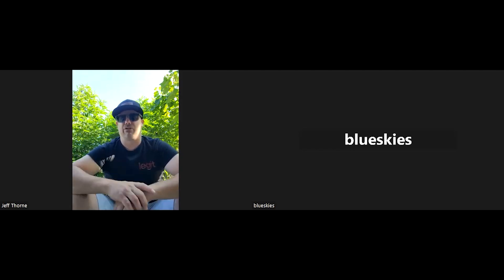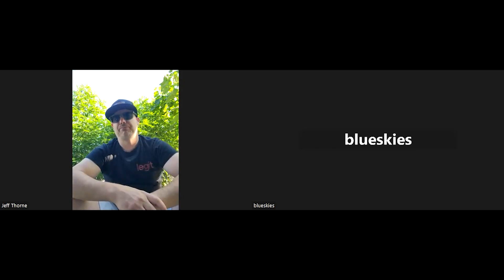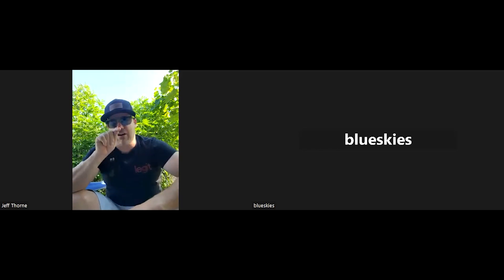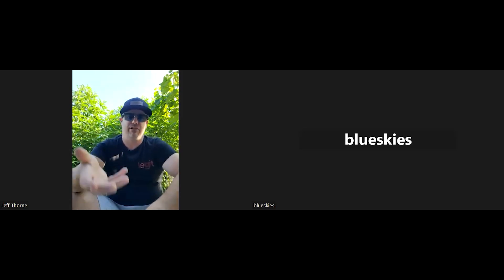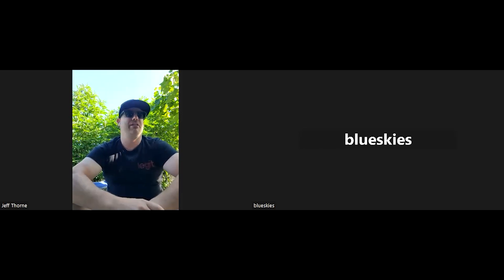Pheno Hunting Secrets Using DNA Testing while Conserving Time and Space Male selection revealed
Today we talk pheno hunting for that keeper golden 1 to 1 unique strains within the TTT , thanks to greenhouseadvisor for the free knowledge

Chapters
00:00 Jeffs TTT Pheno hunt
01:12 When to flower seedlings while pheno hunting
04:24 Males / Herms on other genetics
05:47 How to select males
06:57 Cannabis dna fingerprinting for pheno hunting
10:22 Why Blueskies Genetics puts you at an advantage
12:42 Reveging vs cloning
13:52 open pollenation vs 1 plant selection